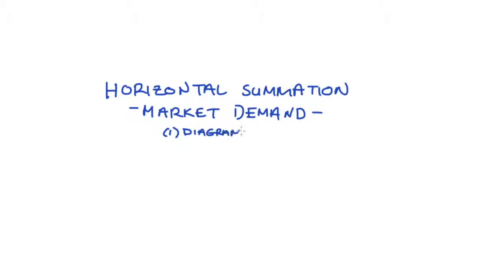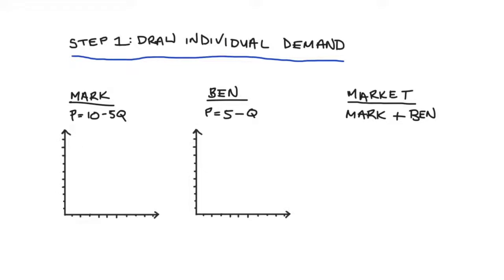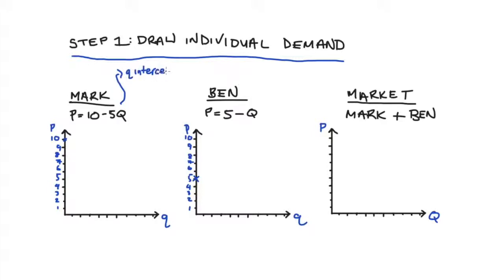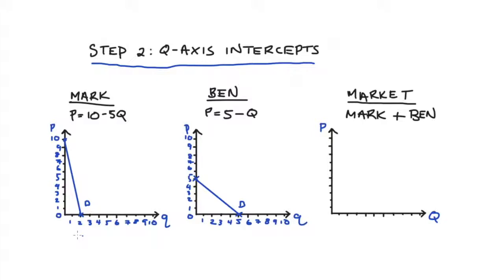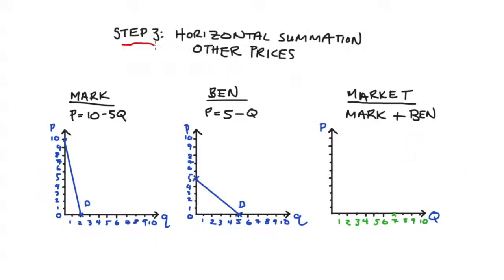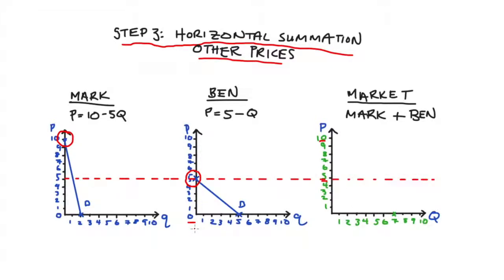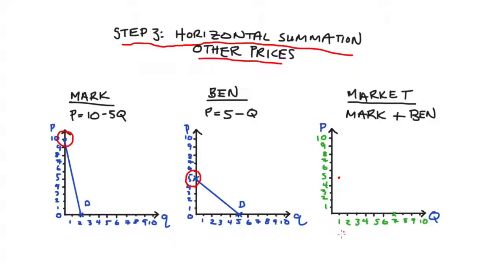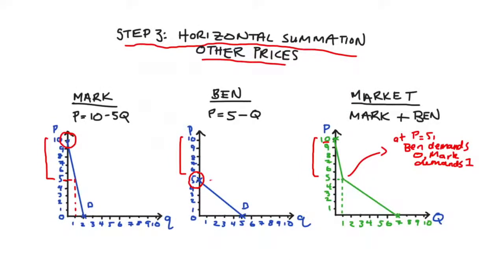Adding Demand Curves 1 - Horizontal Summation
Hi Everyone!

In this video I address finding the market demand diagram from individual demand curves. This skill is often called Horizontal Summation – or alternatively - simply adding up demand curves. In particular in this video the example we look at has a (so-called) 'kink'.

This is the first of two videos on this topic - the next to come looks at the algebraic representation of the work done in this video.